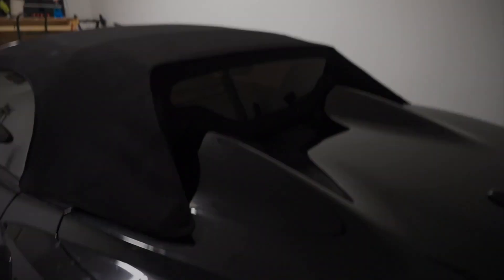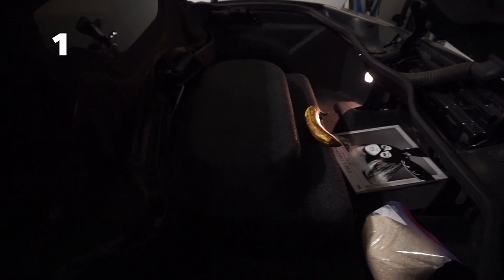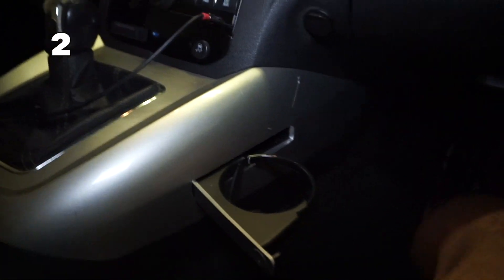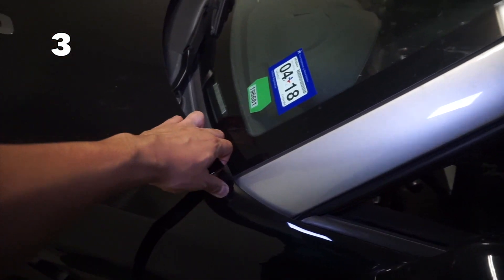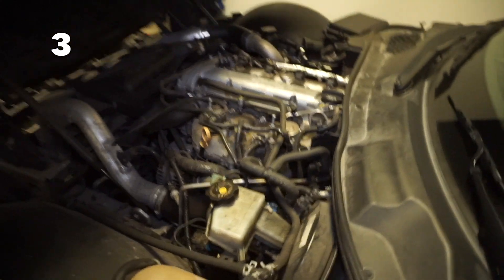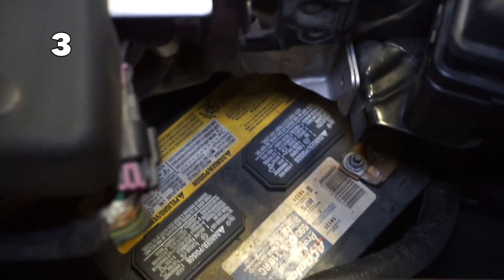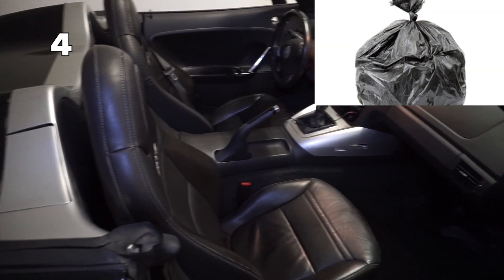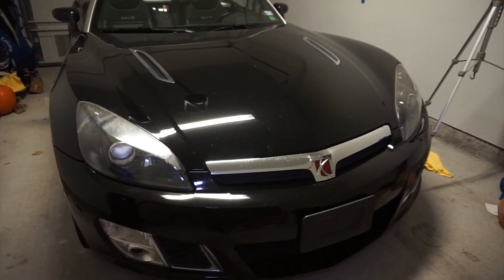4 Things I Hate About My Saturn Sky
4 Things I Hate About My Saturn Sky Redline

-Cargo Room
-Cup Holder
-Maintenance
-Saturn